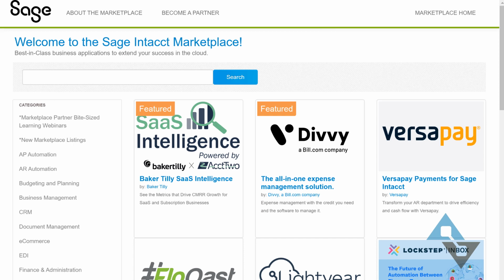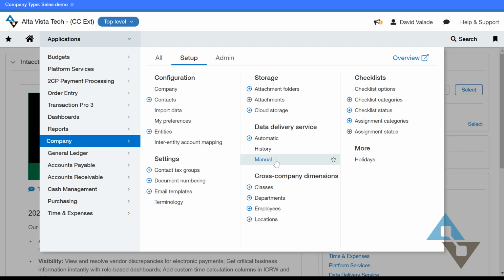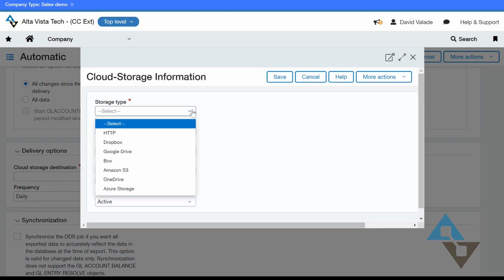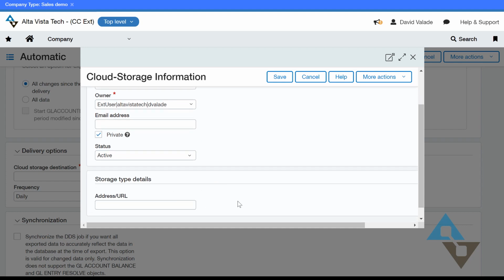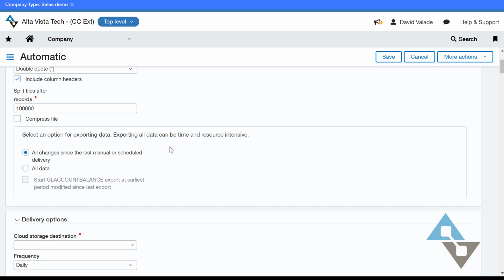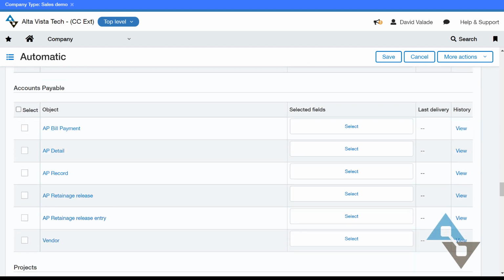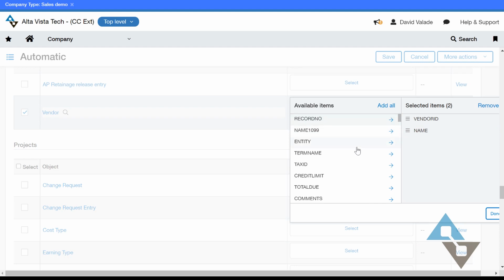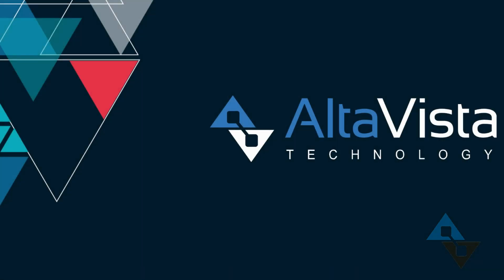Sage Intacct Data Delivery Service | Knowing Your Options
Our Sage Intacct expert Dave is back with a demo of the Data Delivery Service!

00:00 - What is Data Delivery?
01:00 - Interactive Visual Explorer
01:40 - The Sage Intacct Marketplace & Developer Website
02:25 - Setting Up Data Delivery Service

For more information on cloud accounting with Sage Intacct visit the Alta Vista Blog